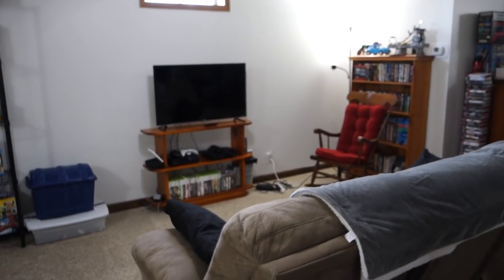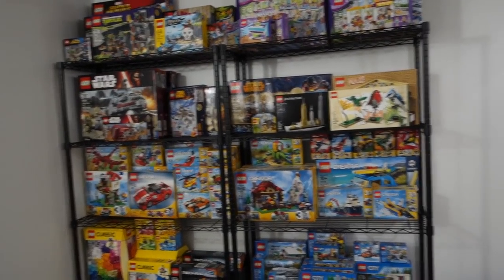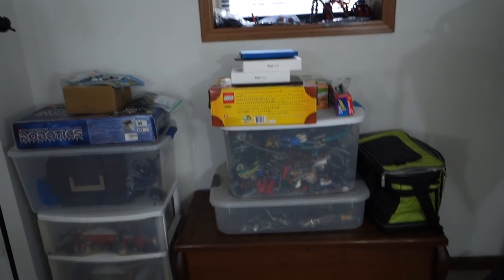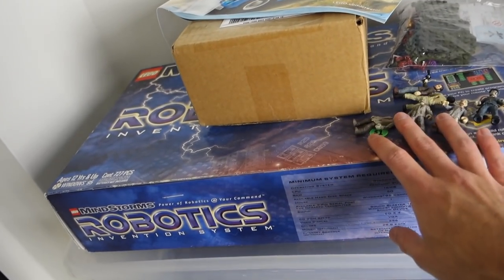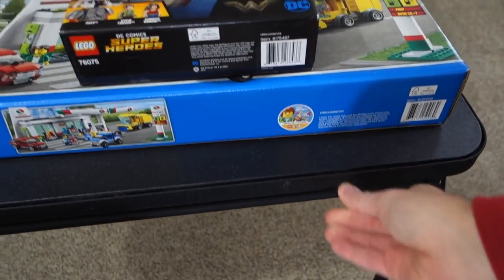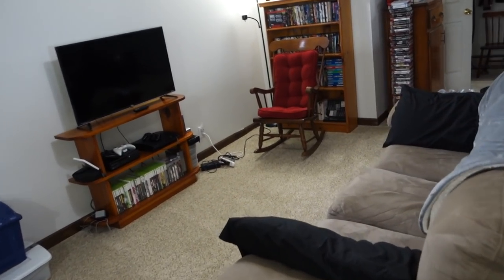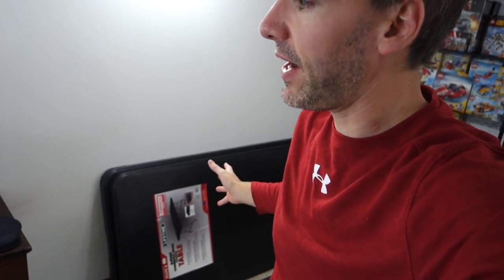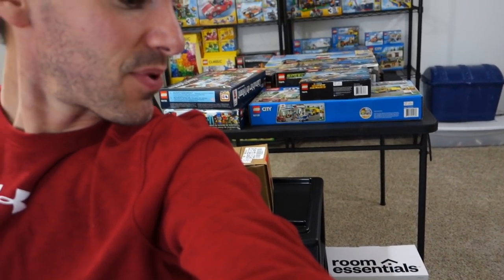BRICKITECT STUDIO TOUR & UPGRADES!